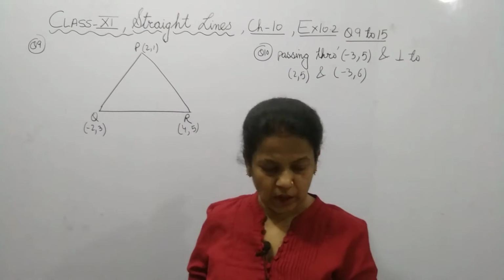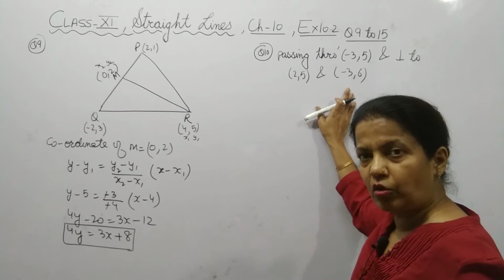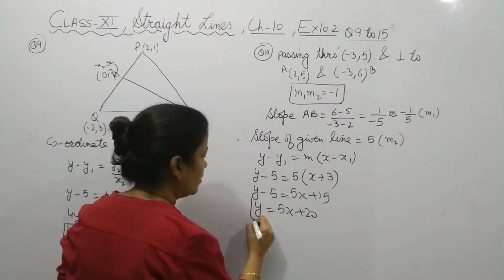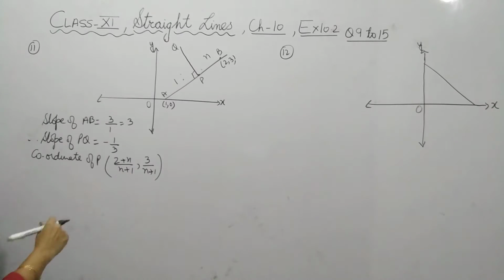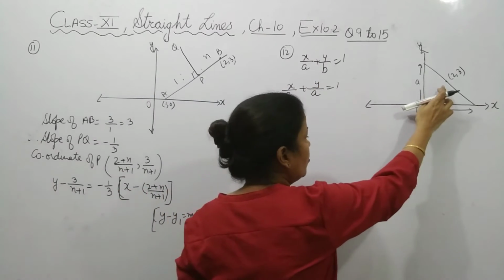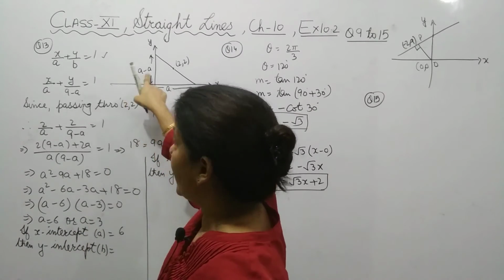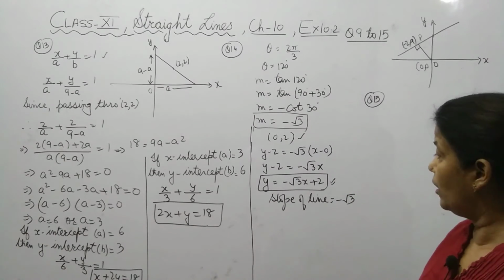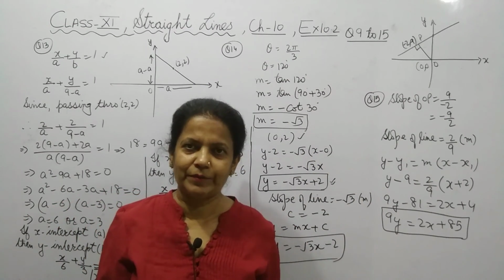Straight Lines, ( Class XI, Chapter 10, Exercise 10.2, Questions 9 to15)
In this class, students will form an equation of line under given condition.